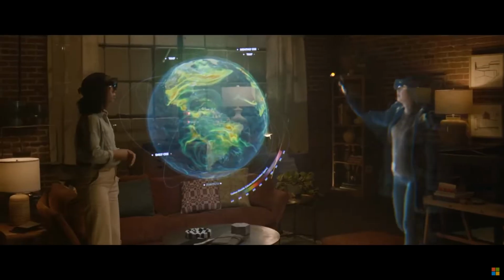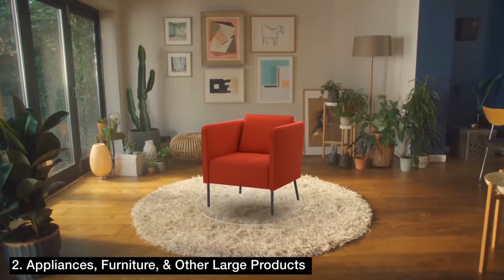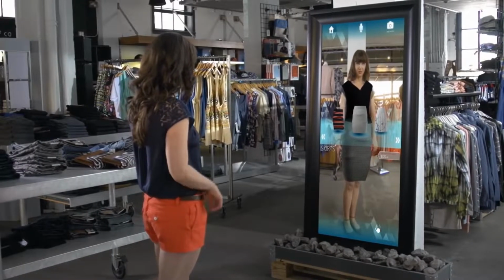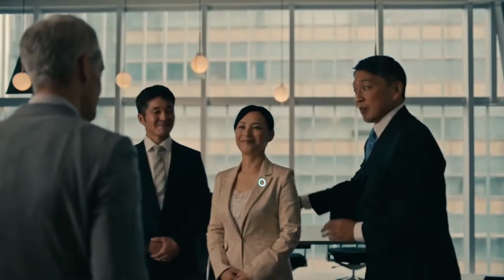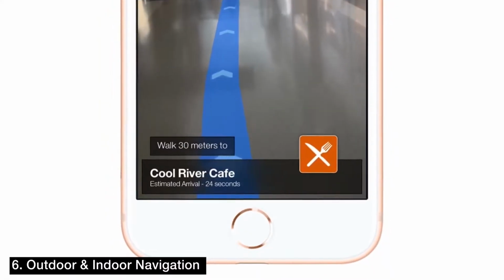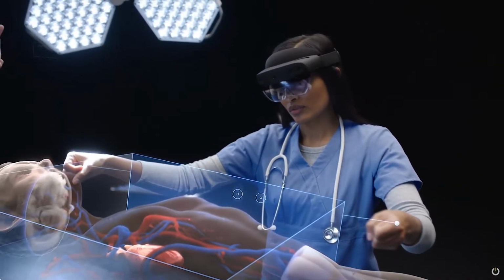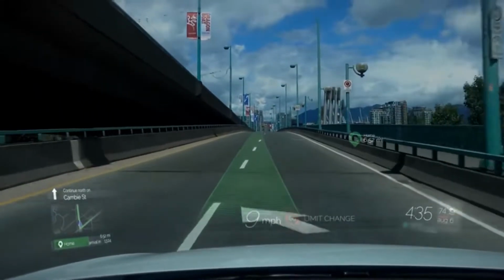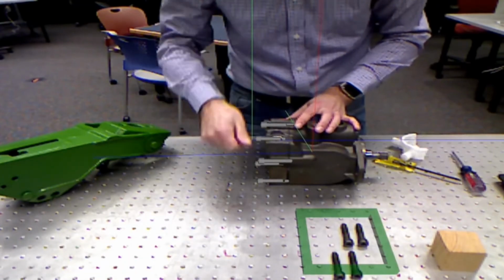y2mate com The Future of Augmented Reality 10 Awesome Use Cases 1080pFHR